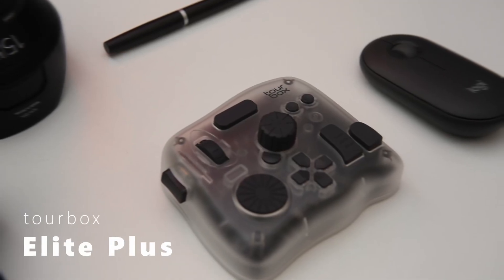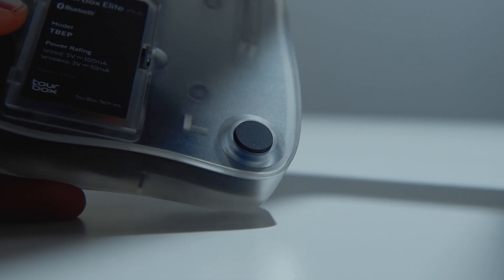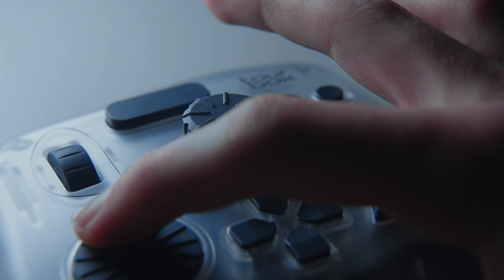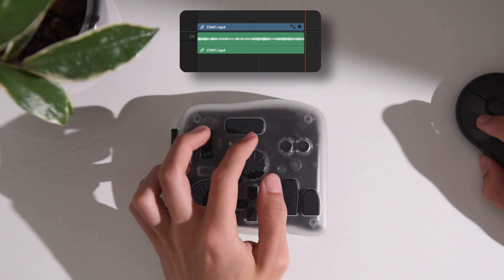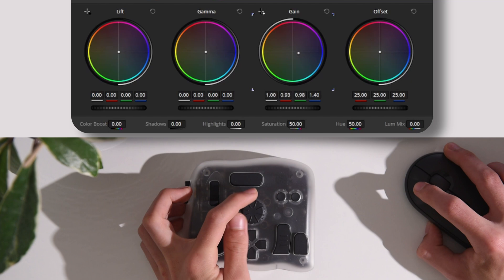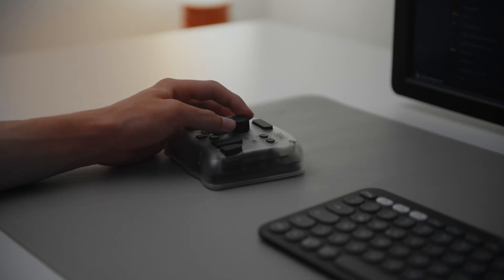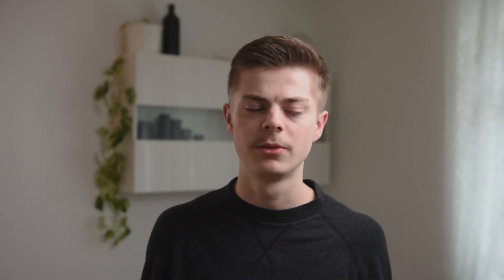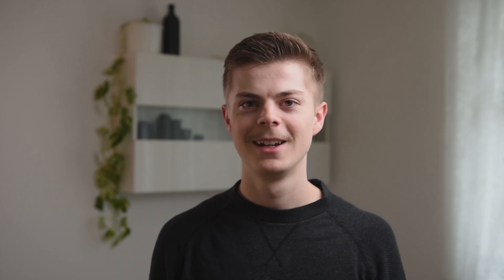Editing in DaVinci Resolve has NEVER been this fast - TourBox Elite Plus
The TourBox elite Plus is a creative input device for your editing desk. Easy to use like a gaming controller, it complements your daily workflow in digital video editing. I tested it today and in this video, I'll show you why this device will quickly become an integral part of my creative workflow.
This product was sent to me for free, but I’m not paid to say anything. All opinions are my own.